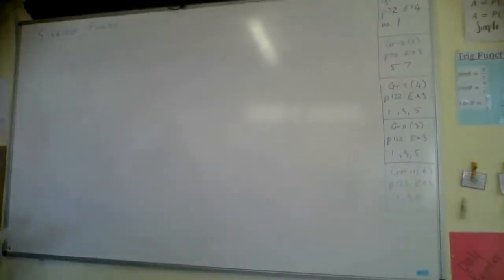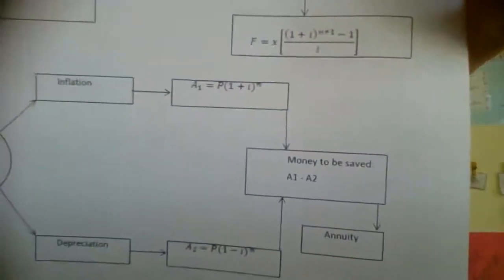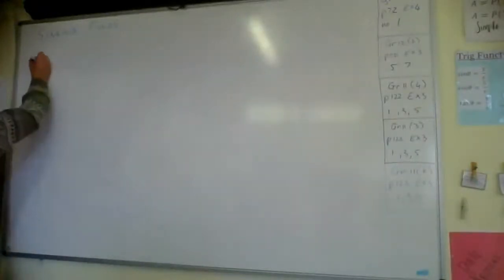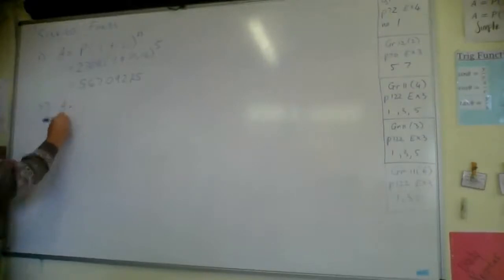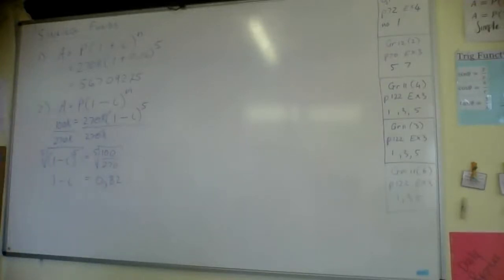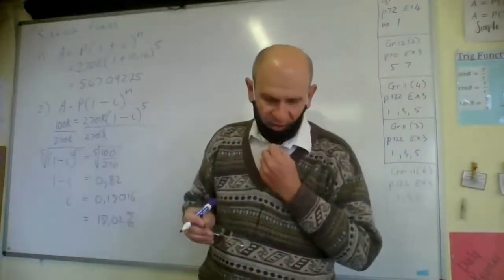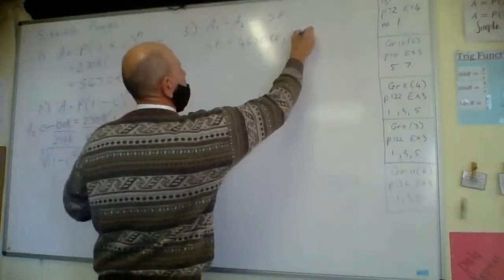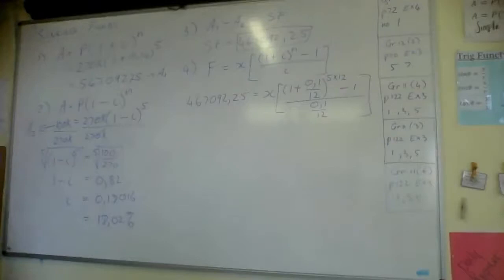Grade 12 Maths Sinking Funds 20200611